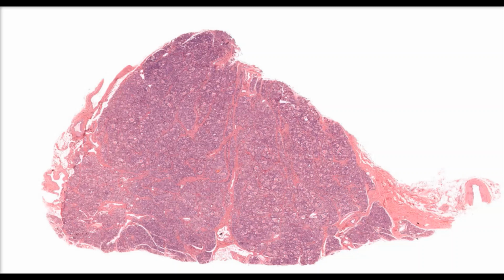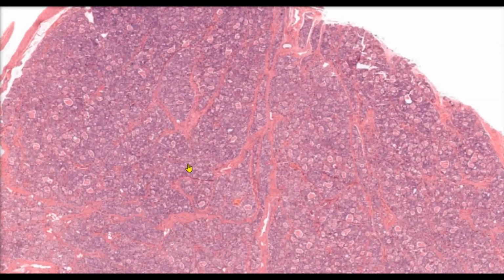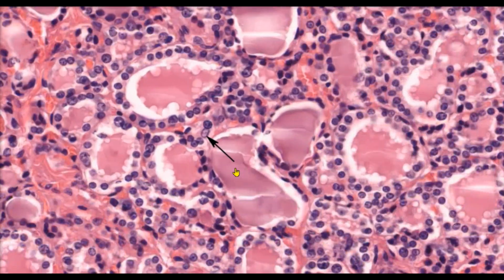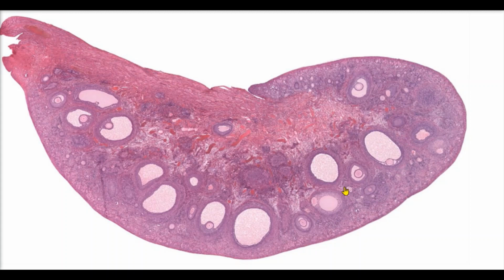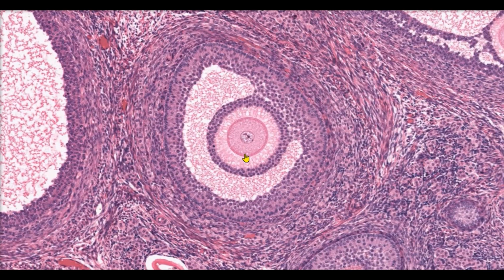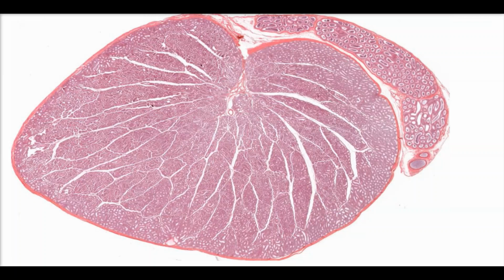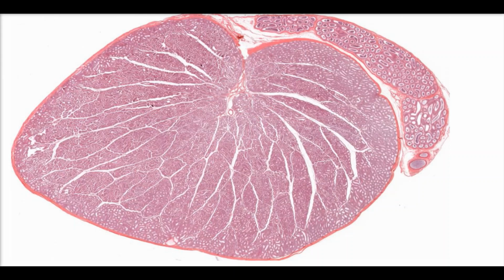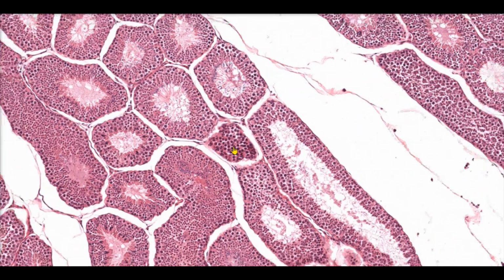Lab 8.1 - Endocrine glands (microscope)